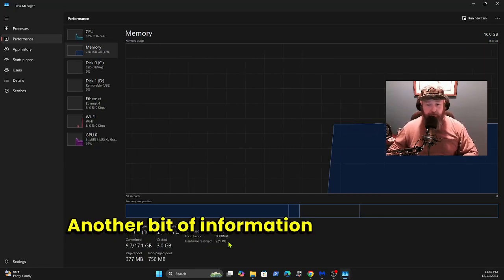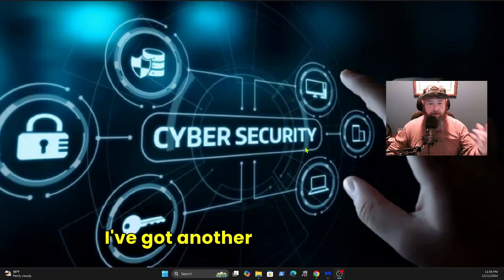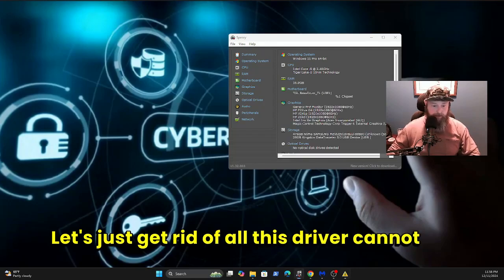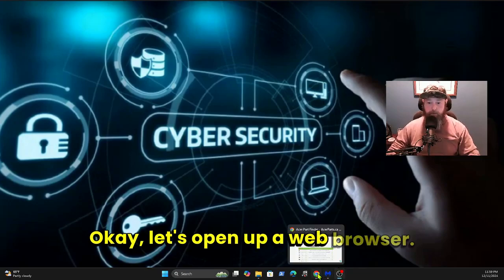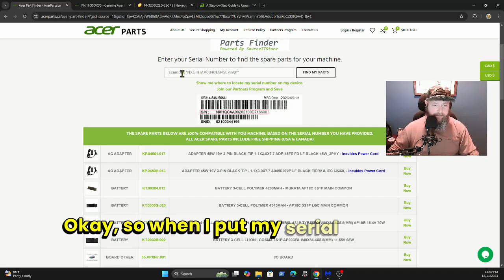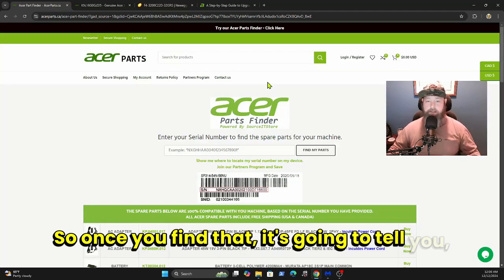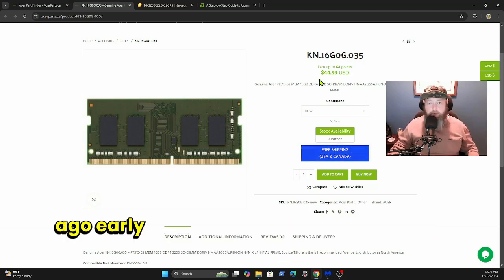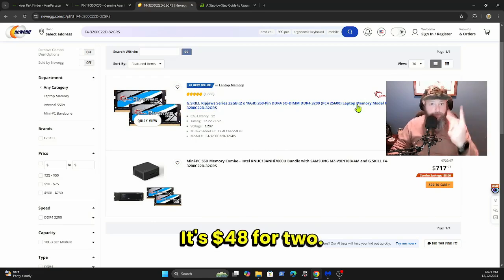How to identify your computer memory and purchase.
I will show you how to identify the type and quantity of memory in your computer. You will also learn if you can upgrade or add more memory. I will guide you through the process of shopping and purchasing your memory upgrade.